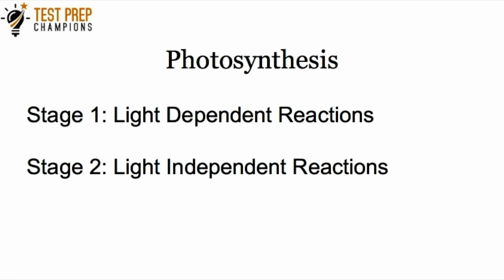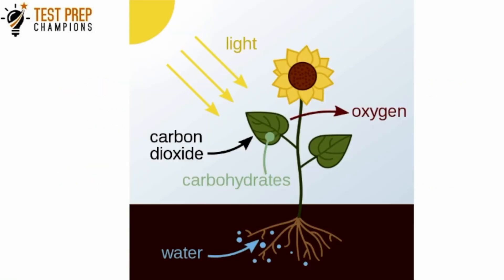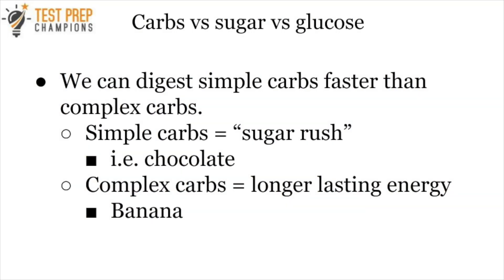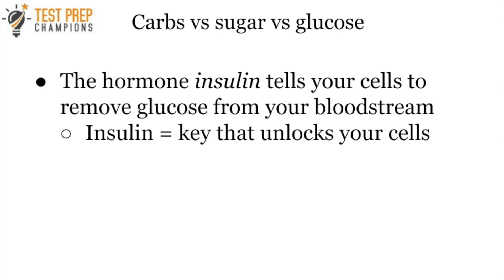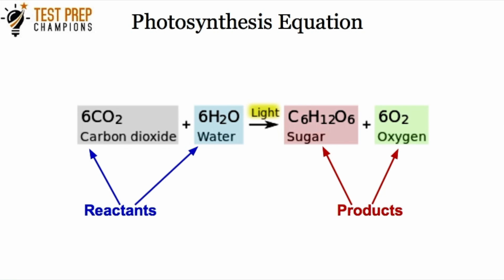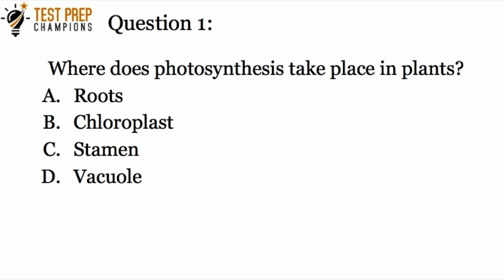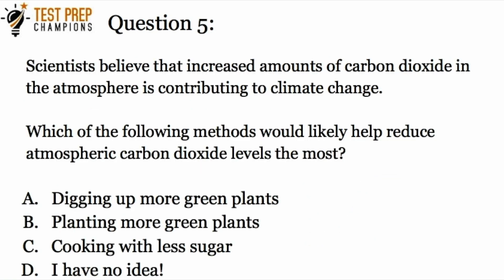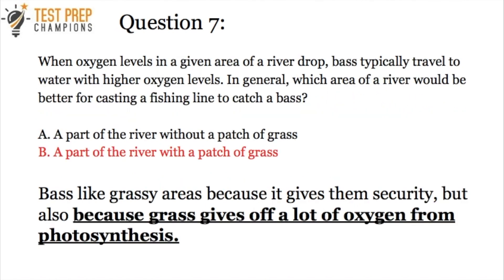Master Photosynthesis for a Better GED Science Score!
Learn GED Science photosynthesis to get a higher score on GED Science! In 2020, photosynthesis is an important topic to understand for GED Science. You'll learn everything you need to know (and more) in this video.

What’s a chloroplast?

Know that a chloroplast is an organelle inside of a plant. And if you’re not sure what an organelle is, just remember that a chloroplast is something you find in a plant cell.

Water and carbon dioxide (CO2) undergo reactions inside the chloroplast

The reactions make oxygen (O2) and glucose (C6H12O6)

We can digest simple carbs faster than complex carbs.
Simple carbs = “sugar rush”
i.e. chocolate
Complex carbs = longer lasting energy
Banana

Your body breaks down most carbs into glucose, which goes into your bloodstream
“Blood sugar” = blood glucose

The hormone insulin tells your cells to remove glucose from your bloodstream
Insulin = key that unlocks your cells

Once glucose enters a cell, your body can either:
-Use it for instant energy
-Store it for later as a carb (glycogen)
-Store it as fat

The body has limited storage capacity for carbs, so excess carbs from your diet get stored as fat.